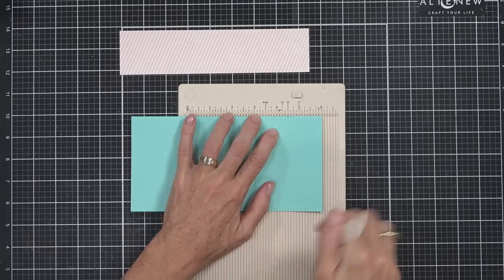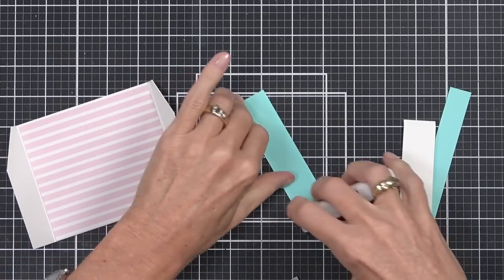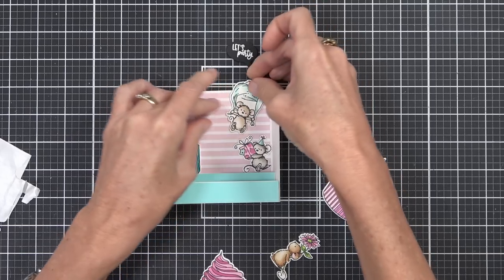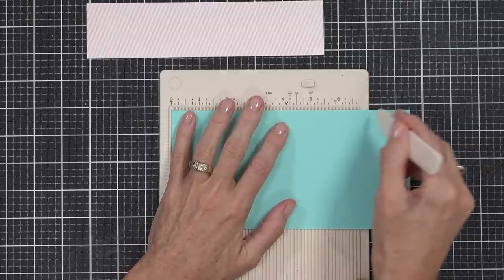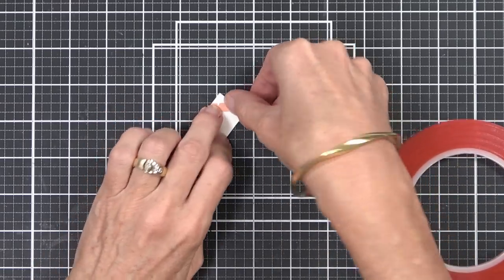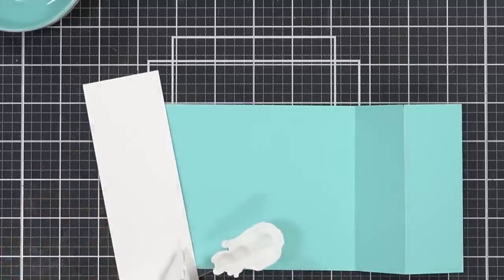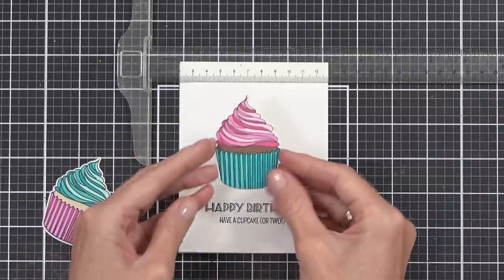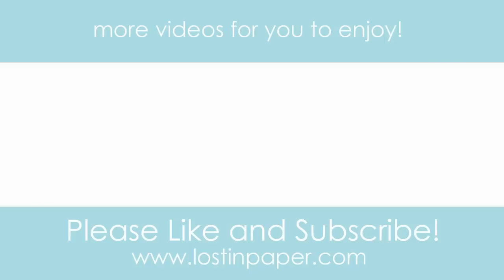Unbelievably Easy DIY Pop-Up Cards - Step by Step Reveal!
I have MORE DIY Pop-Up ideas to share with you today, it's time to Pop-Up a 'whole' card base and create a Wiper??
Chapters
0:00 Intro
0:09 Pop-Up Base Card
2:02 Assembly
3:15 Decorating
4:07 Wiper Card
5:19 Wiper mechanism
7:00 Assembly
9:00 Decorating
9:44 BONUS IDEA
10:56 All together
Happy Papercrafting!
Therese

: SUPPLIES :
Happy Papercrafting!